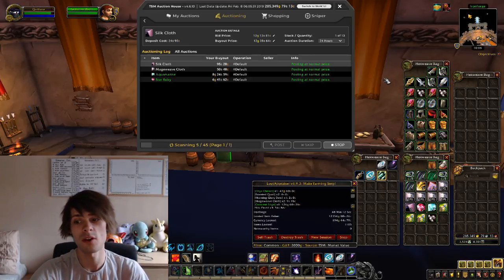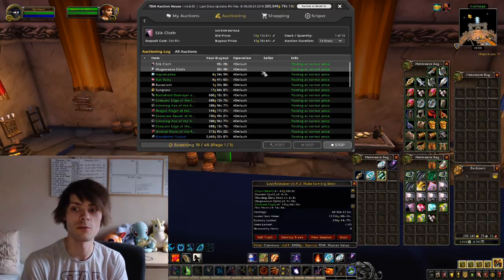Make Gold Cap With Compounding - 0 To Gold Cap Challenge